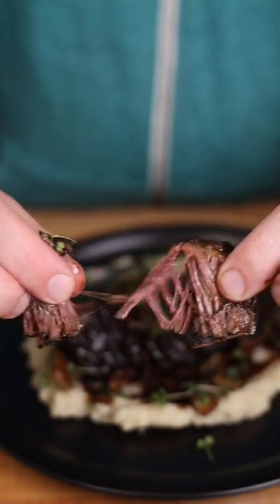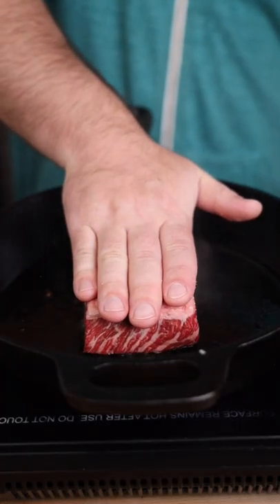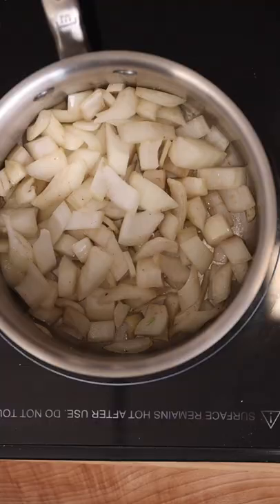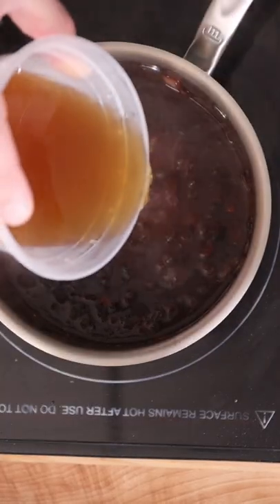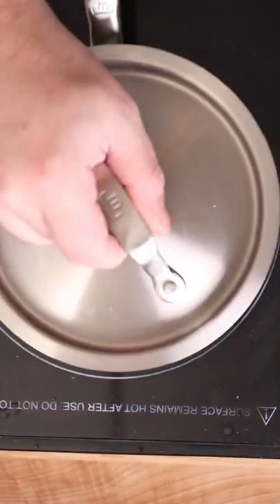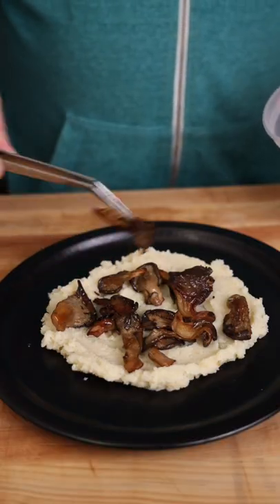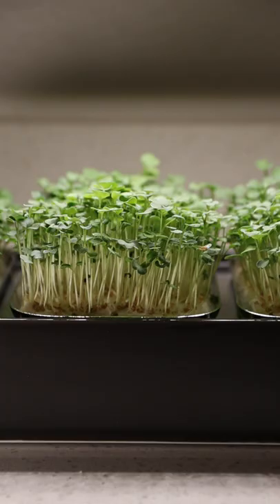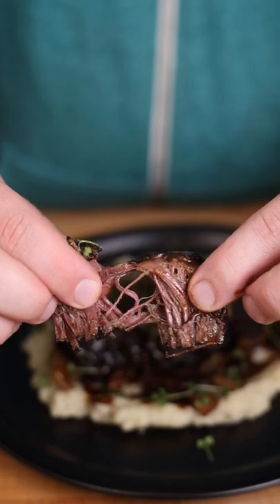Red Wine Braised Short Ribs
I have a longer video on this if you're interested